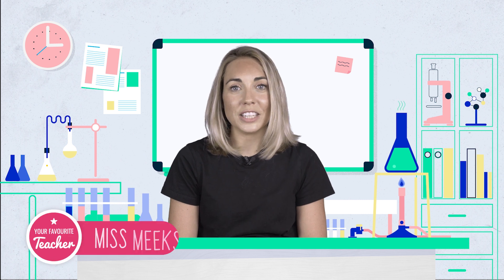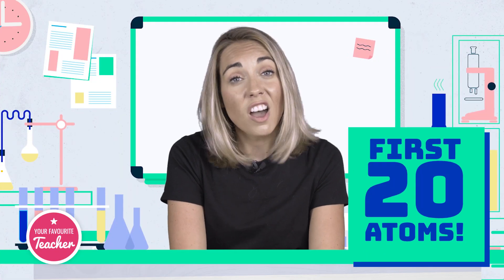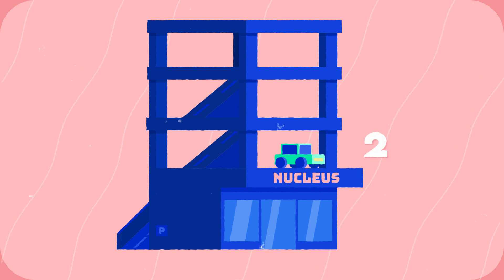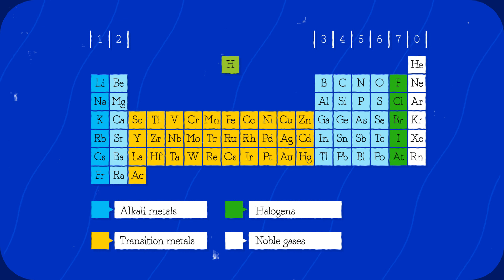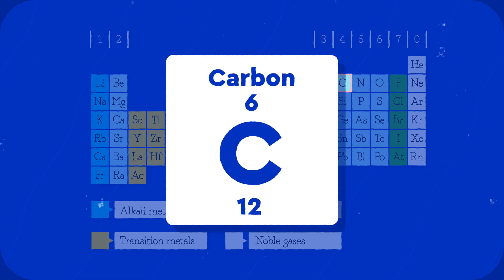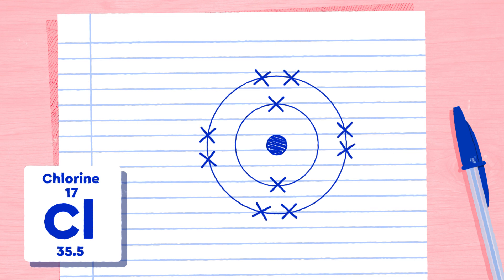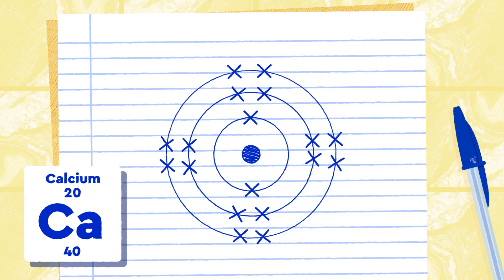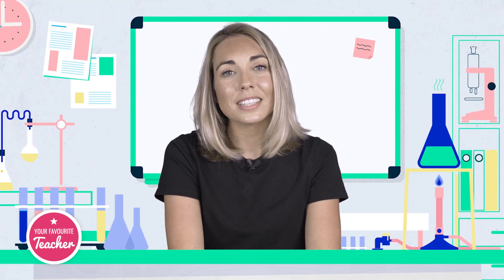GCSE Chemistry - Electronic Configuration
Watch this video on GCSE Electronic Configuration to support your GCSE Chemistry revision!

Our online learning platform helps GCSE students in Years 9 to 11 with their English Language, English Literature, Maths and Science. With hundreds of videos, topic pages, quizzes, worksheets and more, Your Favourite Teacher will help you progress with your learning!

Download the worksheet for this lesson!